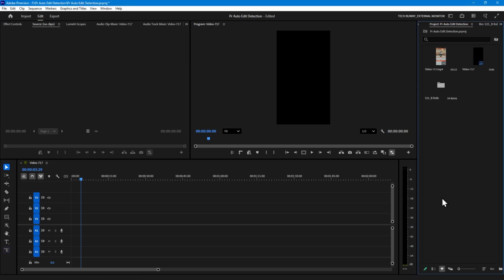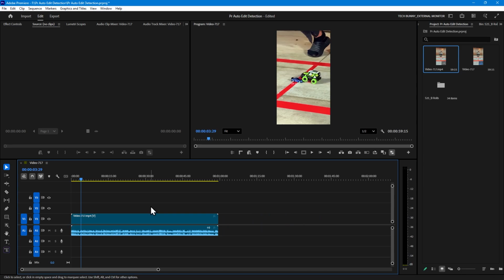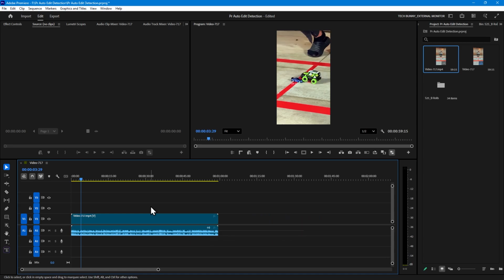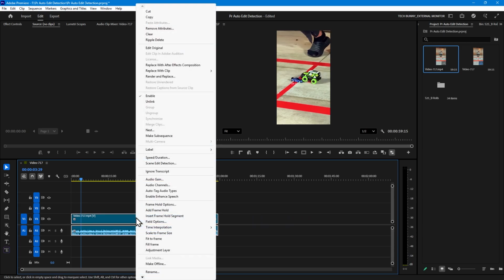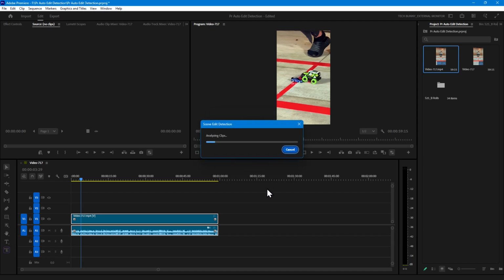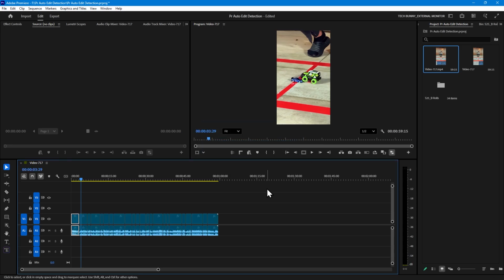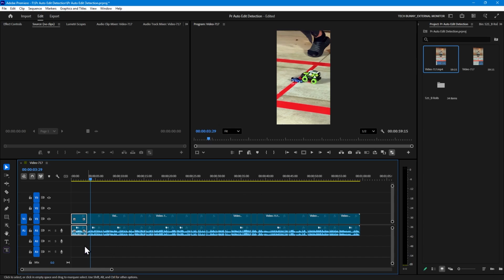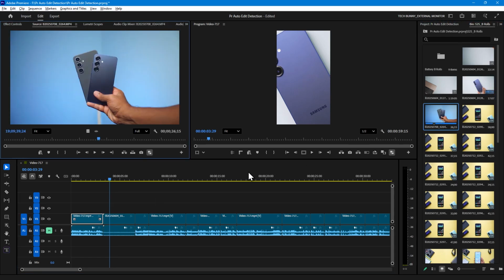This Hidden Premiere Pro Feature Edits Reels in Minutes (No One Talks About It)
In this video, you’ll learn how to use the Auto Cut Detection feature in Adobe Premiere Pro to edit reels faster and smarter. This tool automatically detects scene changes, making it easy to replace footage, add B-rolls, and speed up your workflow. Perfect for creators, editors, and YouTubers who want clean cuts without manual effort.